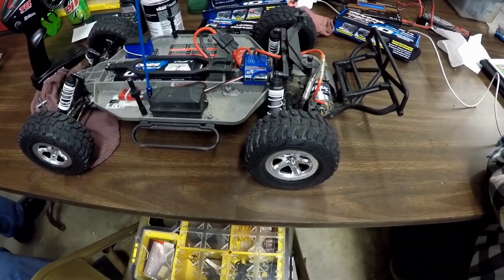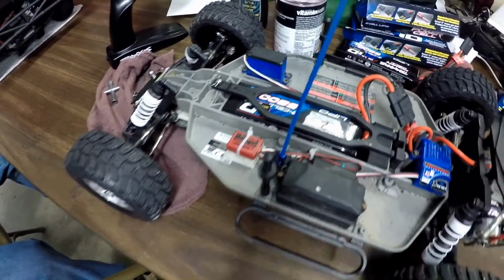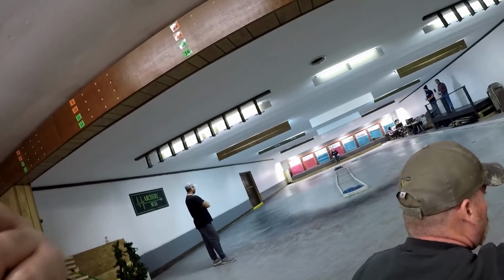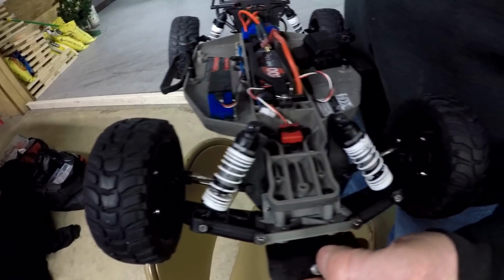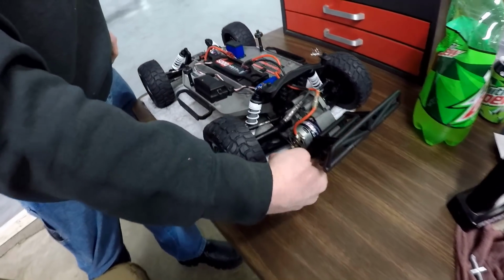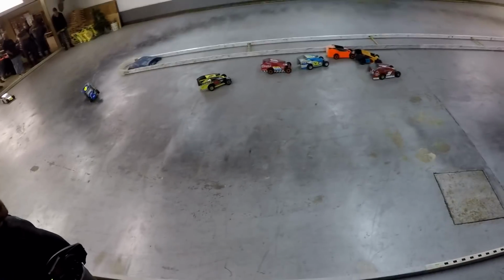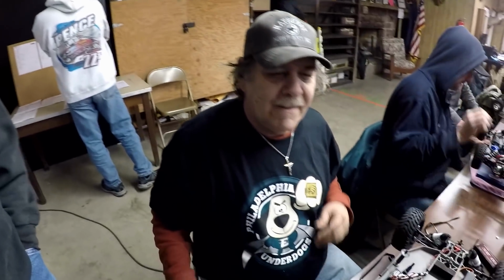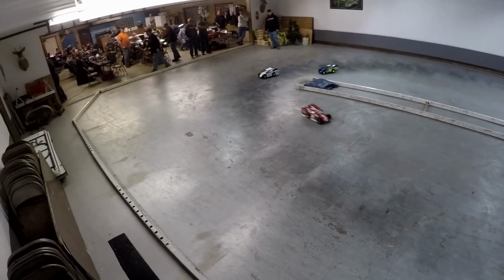Caught cheating RC racing Traxxas slash mudboss oval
Caught cheating RC racing mudboss traxxas slash indoor oval. The Oval RC team found out how important it is to check the rules before going to the track. The stock mudboss class has a full field of cars with plenty of carnage.